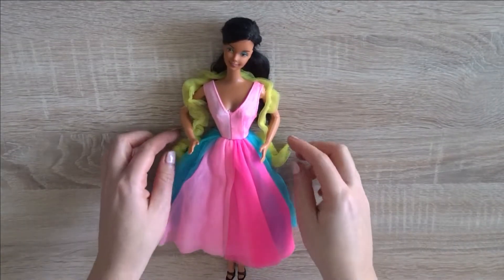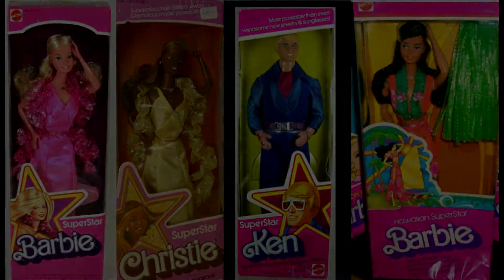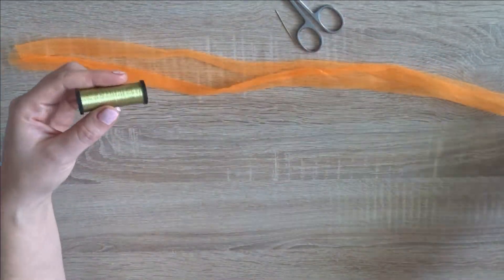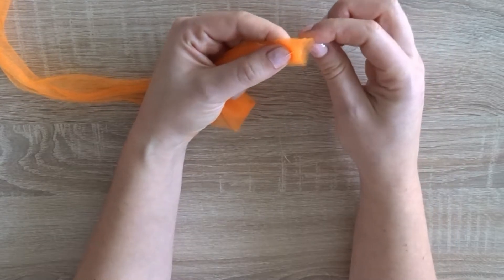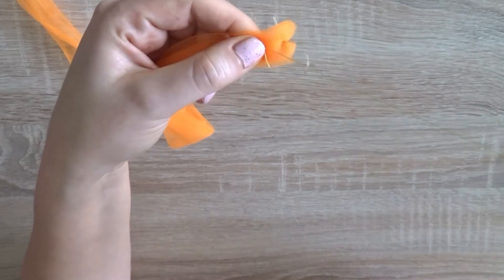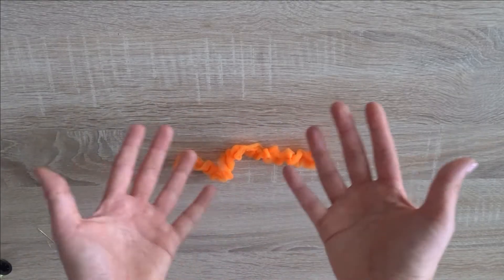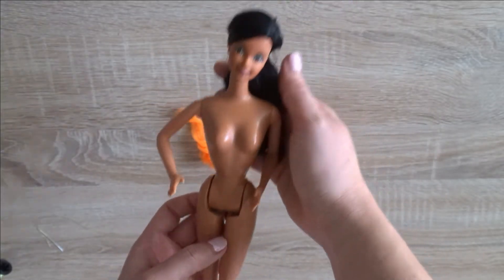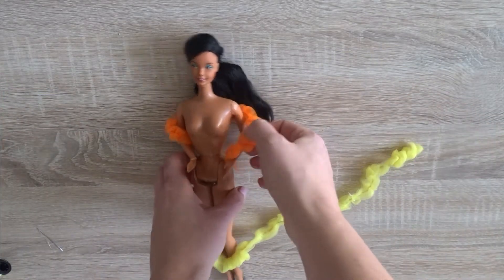DIY Superstar Barbie BOA 70s style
Today we are going to make a 70s style boa for superstar Barbie dolls.

I hope you will try these tutorials, make sure you tag me on Instagram if you did @barbiesunworld.